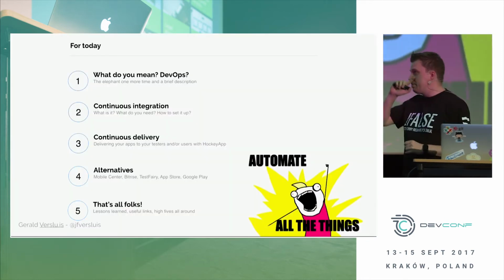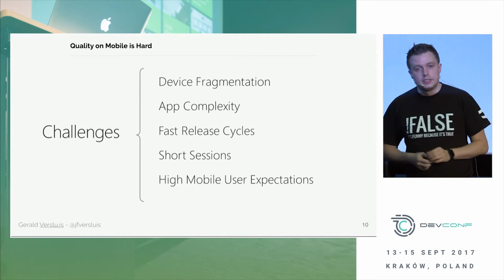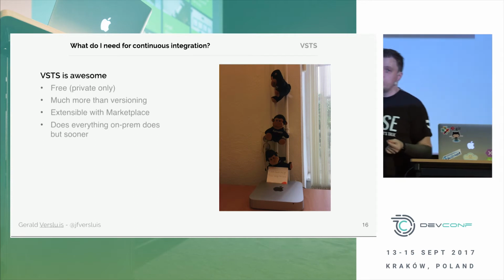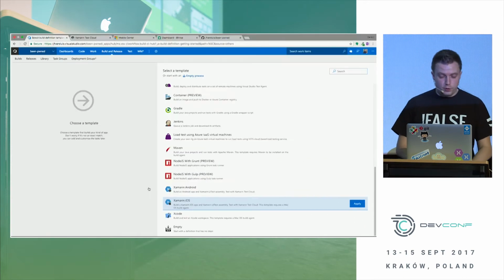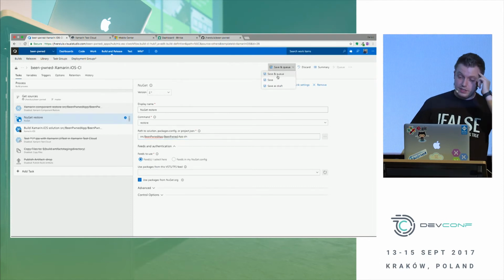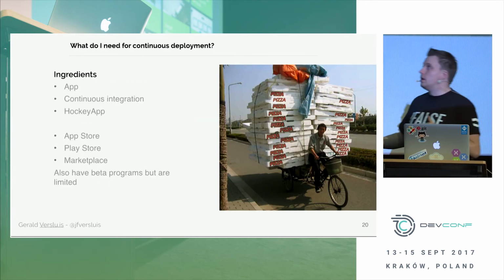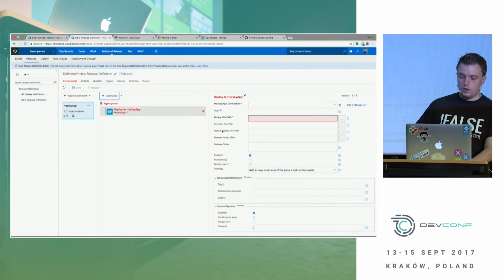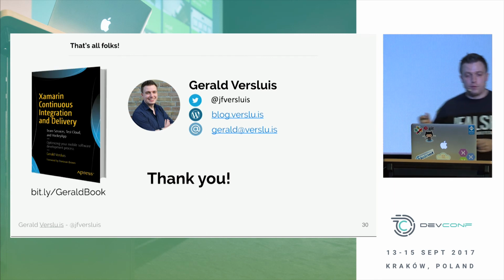Gerald Versluis - The Circle of Life: ALM for Your Xamarin App with VSTS and [..] @ DevConf 2017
With the acquisition of Xamarin and HockeyApp, Microsoft now has everything they need to offer you a very complete and awesome CI/CD pipeline.

In this session we will look at setting up your own with the use of VSTS and HockeyApp completely for free (*Mac not included)!

13-15 September 2017